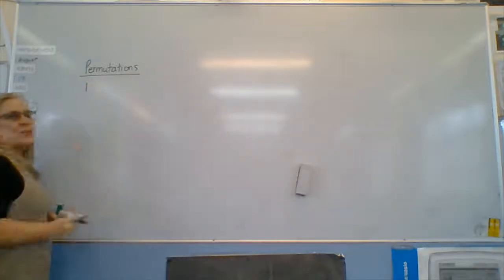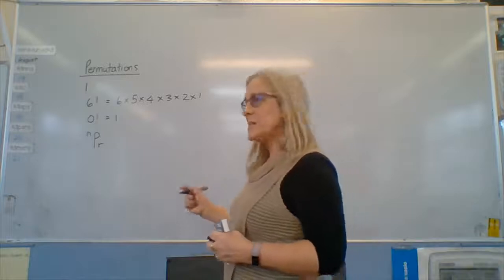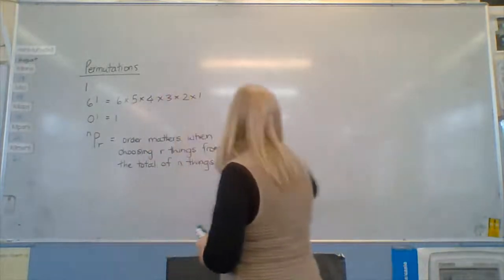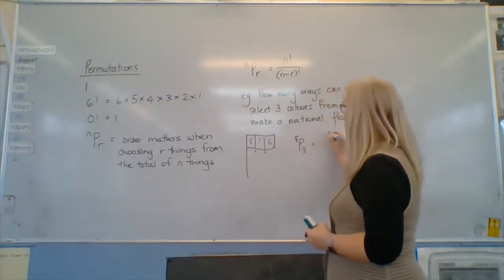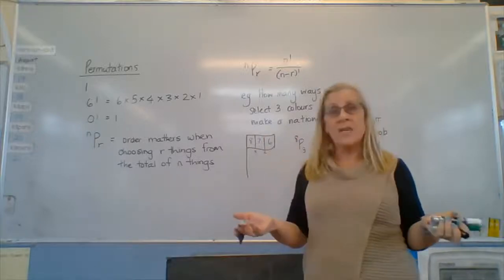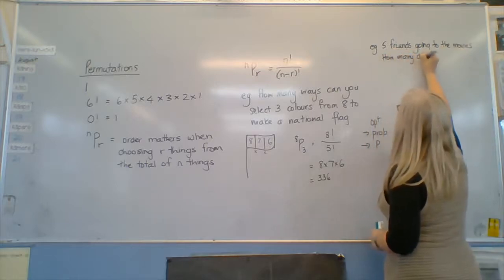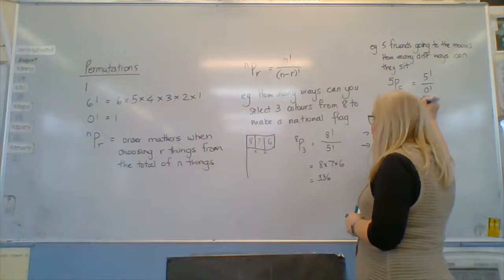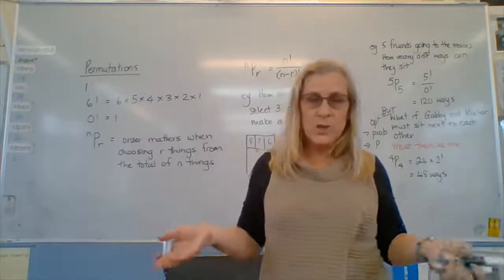NCEA Level Three 3.13 Permutations